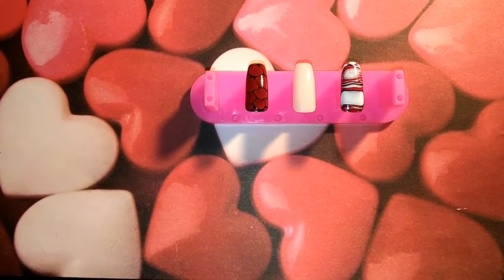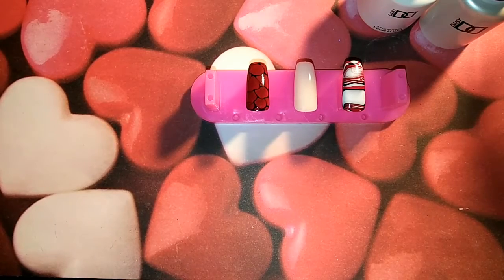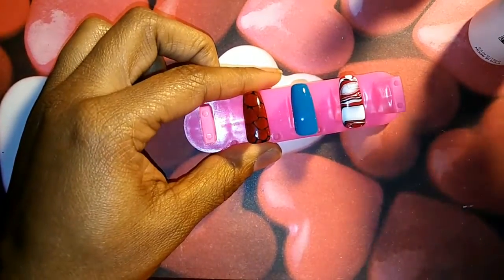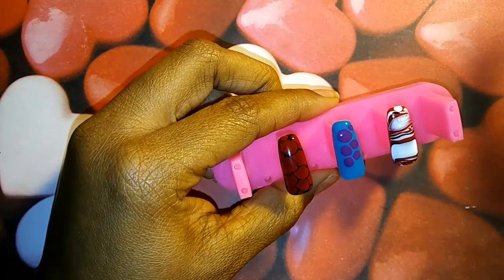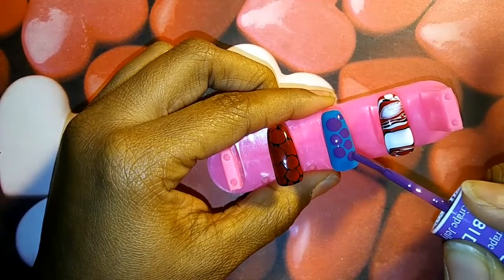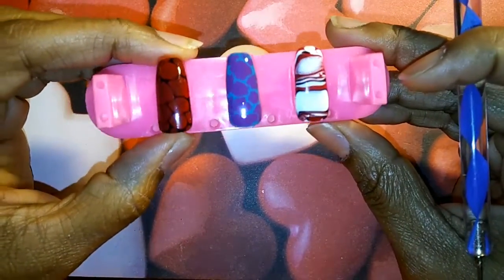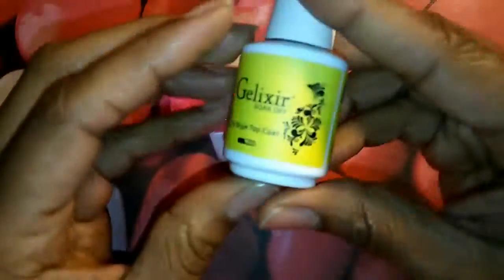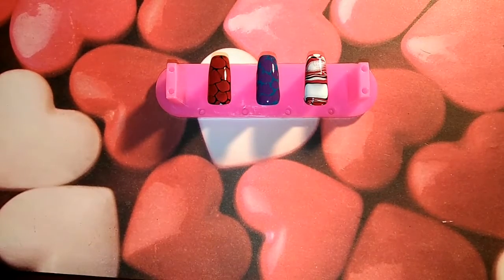Drip drop with gel polish